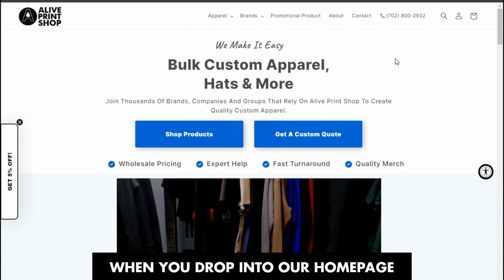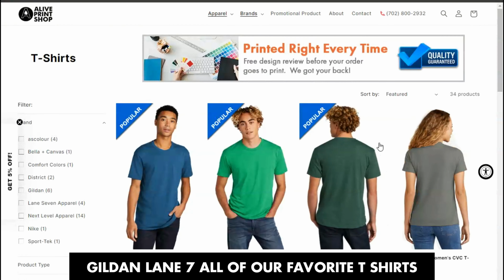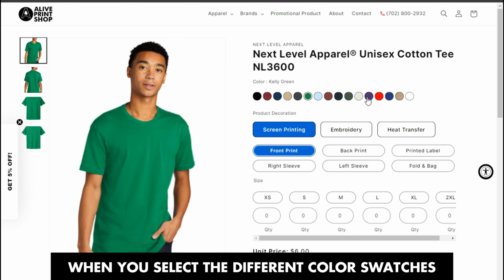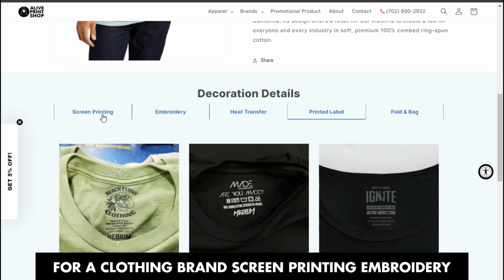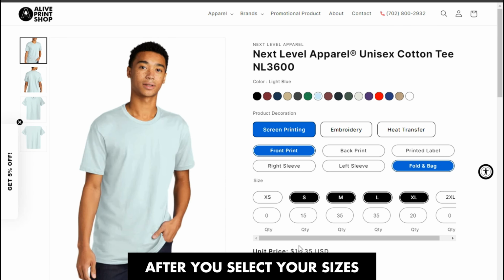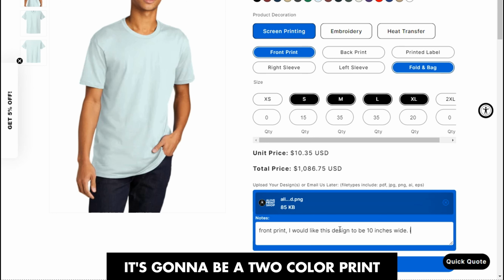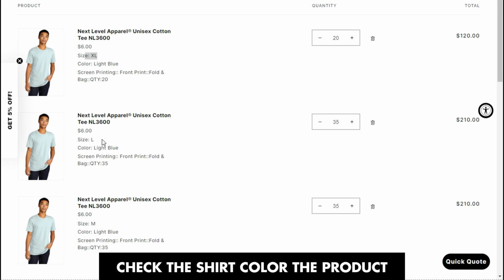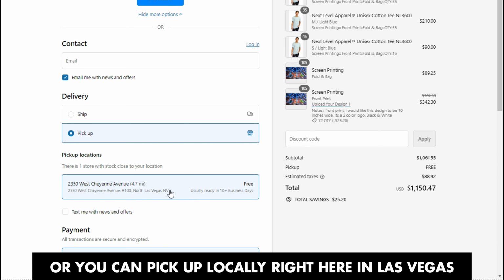How to Place an Order on AlivePrintShop.com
Ready to turn your awesome design ideas into reality? At Alive Print Shop, we've got you covered with our step-by-step guide on placing your custom apparel order. From picking out the perfect garments to uploading your artwork, we've made the process super easy and fun. Let's get started on creating something special together!